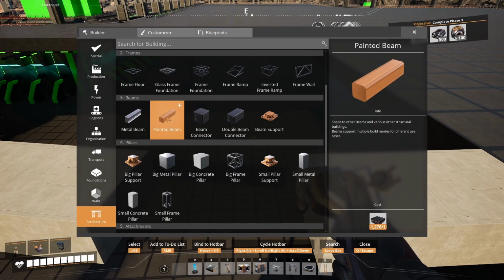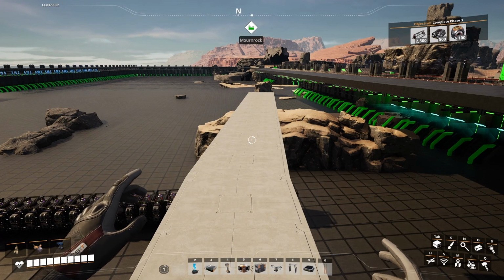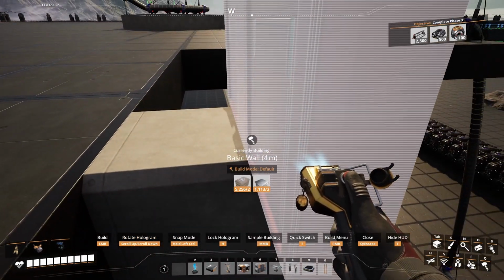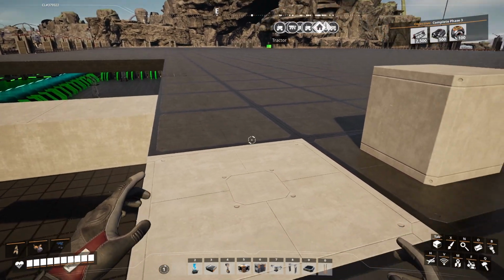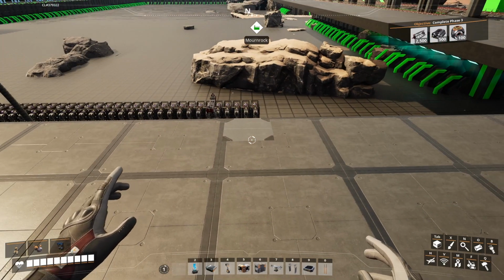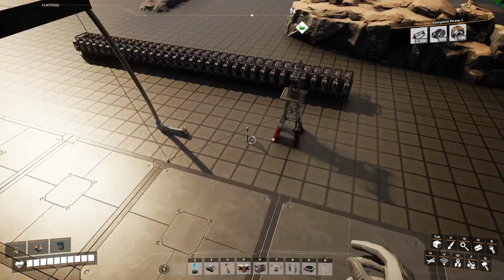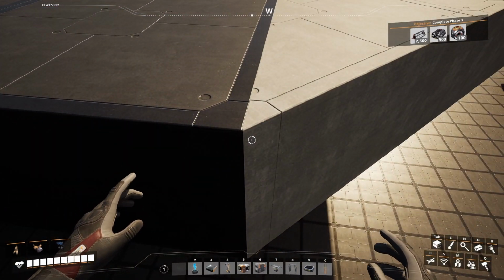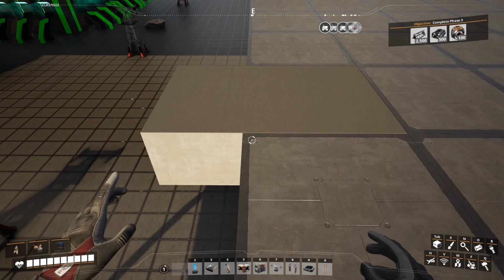4 MUST HAVE basic build techniques to transform your builds in Satisfactory 1.0 | Tips and Tricks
In Satisfactory 1.0 we all try to make functioning factories and a few of us try to make them look good too! Here are 4 basic build techniques everyone MUST HAVE in their arsenal when building with good looks in mind! They include beams, catwalks, pillars and road barriers! And they help us make angled foundations, curves and circles, diagonal pillars and so much more!

Satisfactory itself holds a dear place in my heart and honestly I would say it can be held up next to Minecraft on the level of pure creativity you can unleash in this game. The factory and automation as well as the logistics elements of the game just takes it to the next level. On top of that the world is beautiful and the sound design is top tier!

My Computer build and peripherals:
( don't know or remember the name of all of it, sorry but the important stuff should be there)

-: The PC :-
Case: PCS Spectrum G ARGB Mid-Tower
MoBo: B550 AORUS ELITE AX V2
CPU: AMD Ryzen 7 5700X 8 Core 3.4 GHz 36mb cache
GPU: Zotac Gaming GeForce RTX 3060 12Gb
RAM: 2x16gb DDR4 3200MHz
PSU: Corsair 750W TXm Series Semi Modular 80+ Gold
CPU Cooling: Cooler Master Hyper 212 (120mm)
Storage:
- OS drive: 1x Intel 1Tb 670p M.2 SSD (3500mb/s R 2500mb/s W)
- Game and Recording/editing Drive: 1x Kingston 2Tb NV2 M.2 SSD (3500mb/s RW)
- Deep Storage:  1Tb + 2Tb 3.5" SATA HDD 7200RPM

-: Peripherals :-
Mouse: Cepier, Gladius MMO Gaming Mouse
Keyboard: Microsoft Wireless Comfort Keyboard 5050
Speakers: Phission High Definiton Speaker
Headset: Steel Series Wireless Arctis Pro 7 with Extension box
Microphone: Tonor BM-700 Professional Microphone
Webcam: Razer Kyo Pro 1080p 30Hz

-: Screens :-
Main Screen: AOC 2460G4 set to: 1080p 144Hz
Second Screen: Acer GN 246HL Set to: 1080p 60Hz